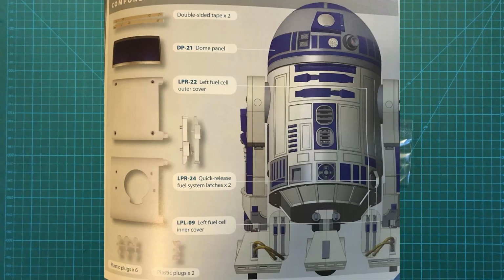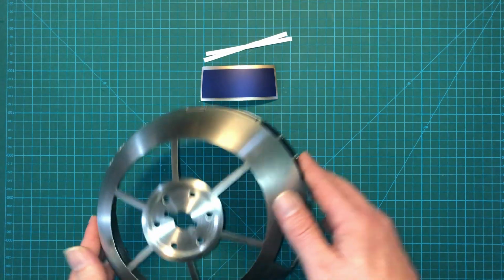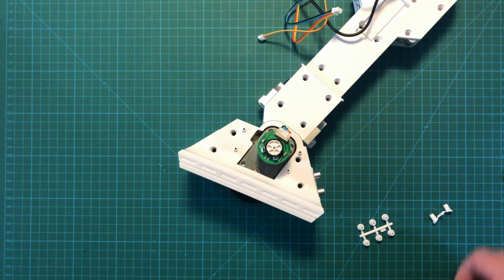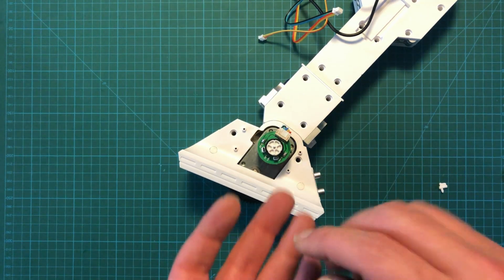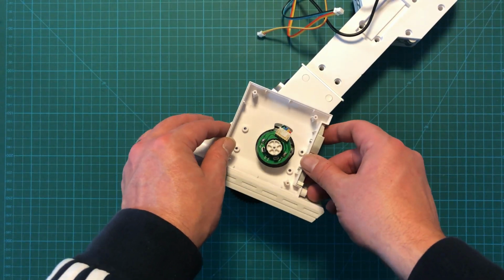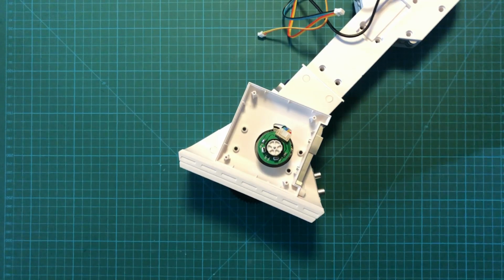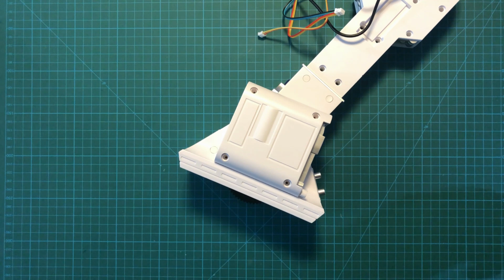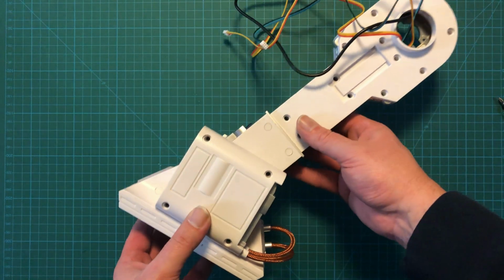Building R2-D2 Issue 59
Issue 59 of the R2 build adds more dome panels and the fuel cell to the left foot!

Oria Screwdriver Set